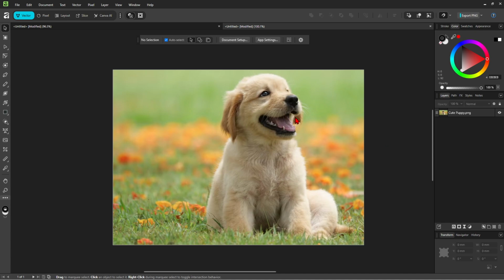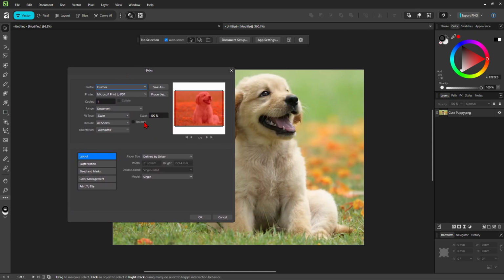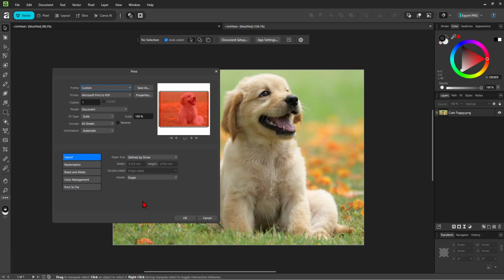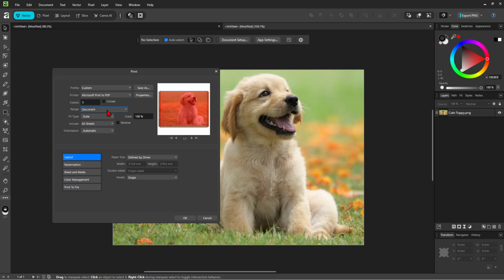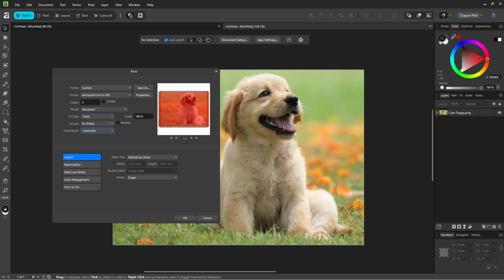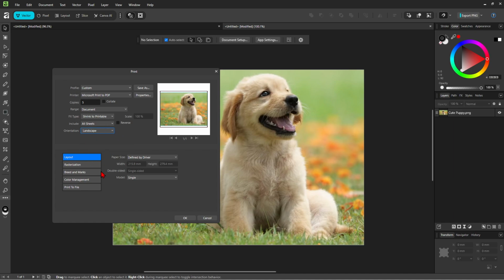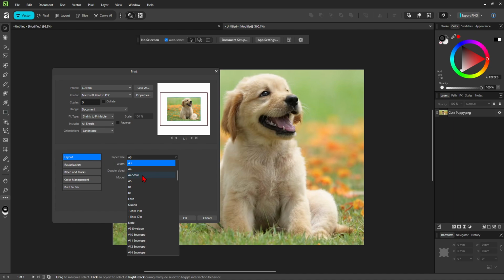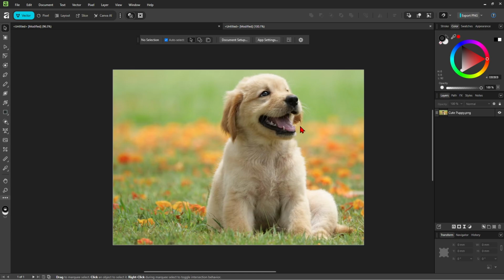How To Print From Affinity Designer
Learn how to print from Affinity Designer with this straightforward tutorial. I’ll walk you through setting up your page, choosing the right print settings, exporting correctly, and making sure your design comes out sharp and accurate. Great for posters, flyers, documents, and graphic design prints.